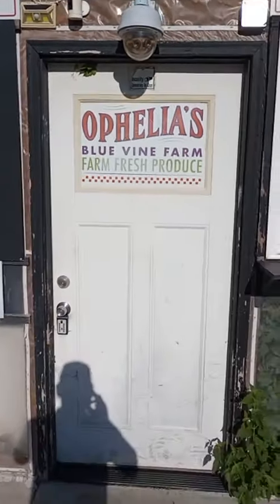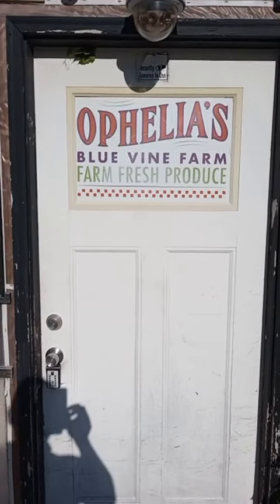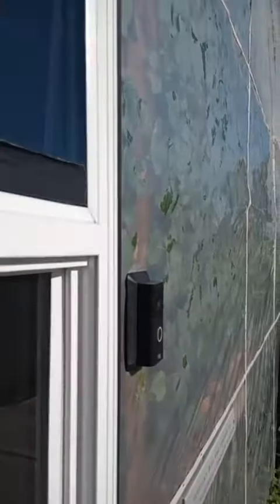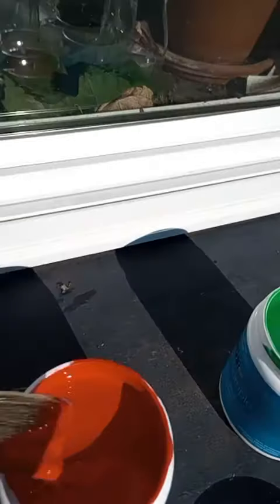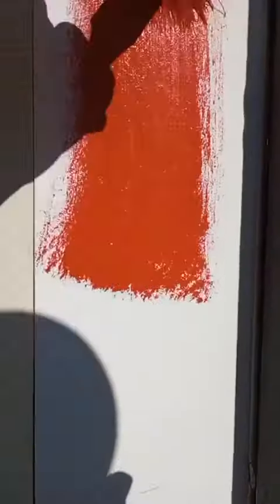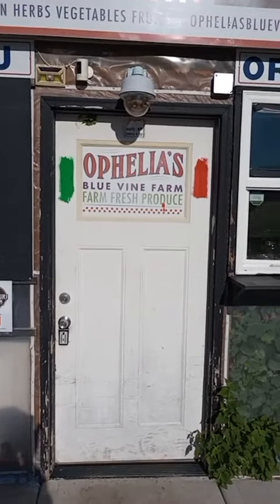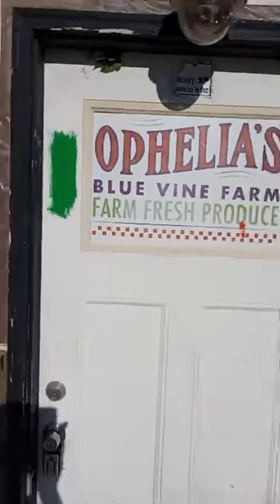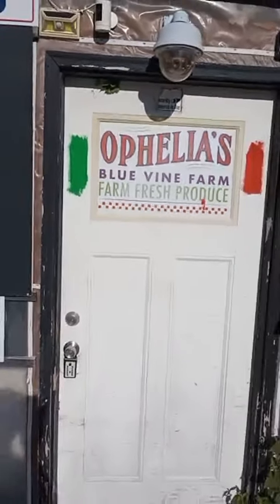Farmer Mike live from Ophelia's Blue Vine with Paint!